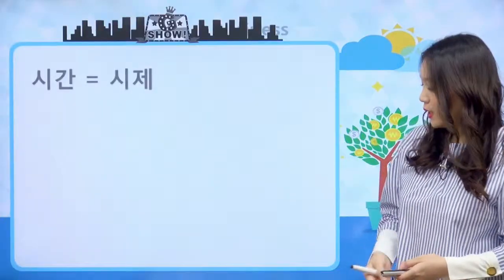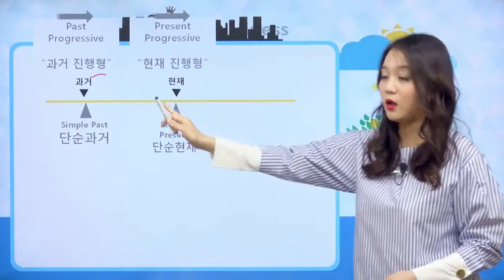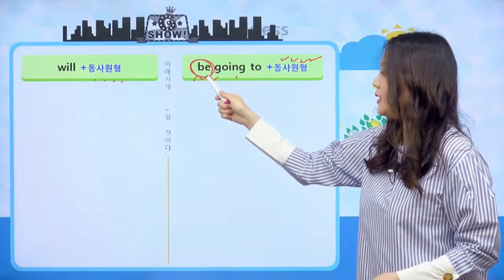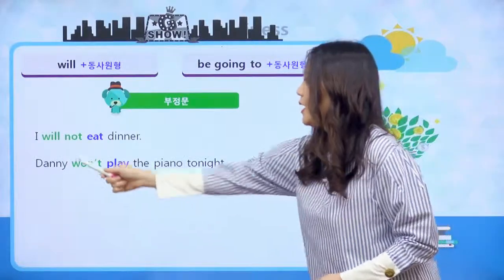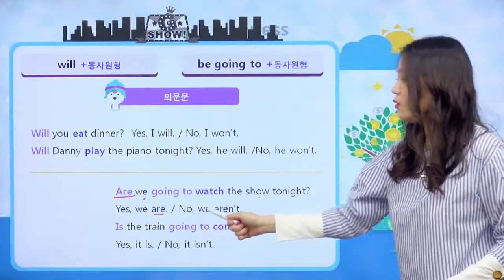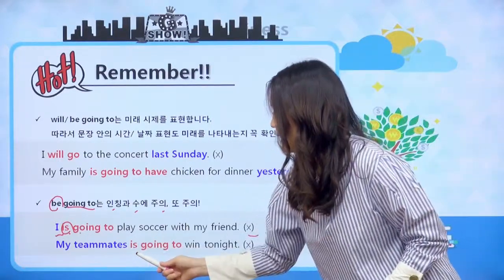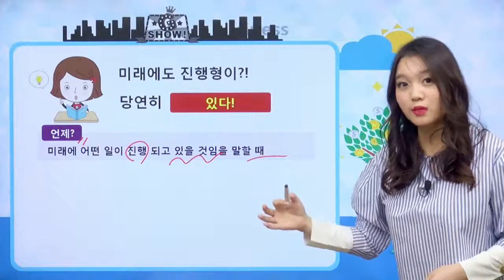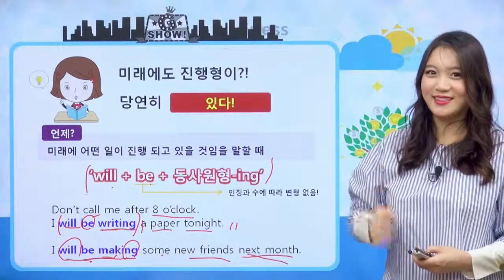[영어문법기초] 33강 미래시제, 미래진행형